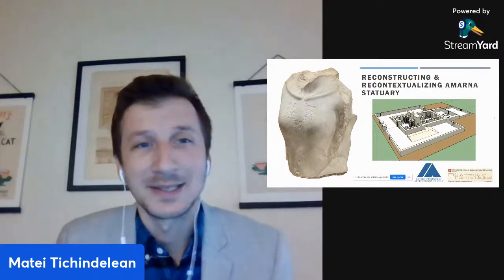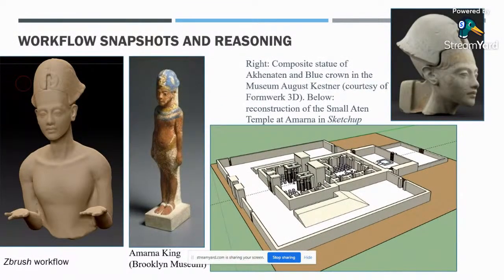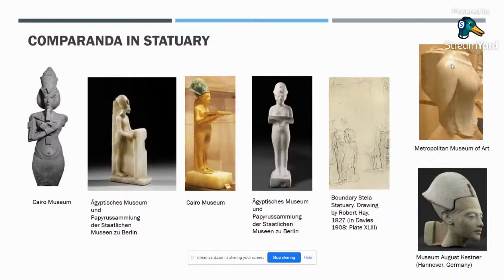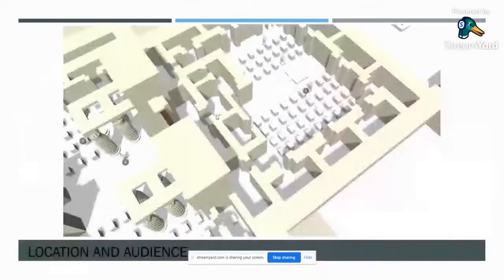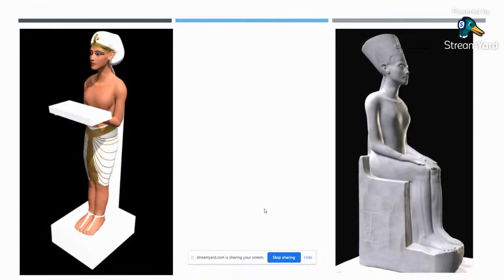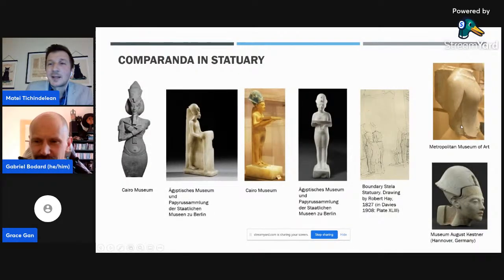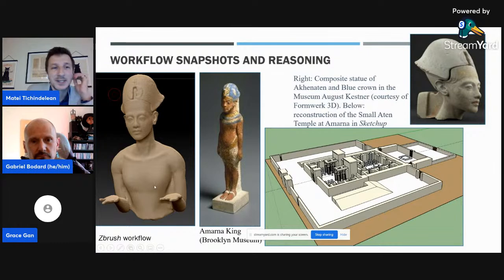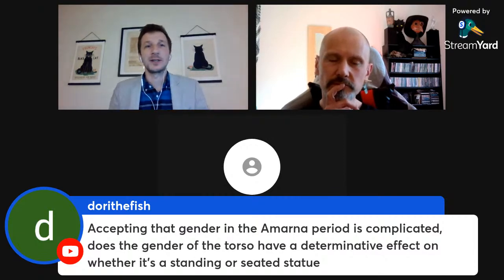Matei Tichindelean - Digital Reconstruction of the Akhenaten Torso in the Brooklyn Museum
Friday May 27, 2022, 17:00 (UK time/UTC+1)

Matei Tichindelean (UCLA)
Digital Reconstruction of the Akhenaten Torso in the Brooklyn Museum

The Torso of Akhenaten (inv. No. 58.2) in the Brooklyn Museum is an excellent example of Amarna style sculpture—an artistic technique employed during the reign of the “heretic” pharaoh Akhenaten. This study uses photogrammetry to render an accurate 3D state model and a subsequent reconstruction model intended to help address questions regarding the nature of worship centered on the Aten. The reconstruction is based on theological and royal iconography specific to the Amarna period. It sheds light on the religious reorganization of the New Solar Theology and aims to facilitate a better understanding of the role of royal statuary in the context of an Egyptian temple.

Most of the literature surrounding statues of Akhenaten concentrates on the theme of the artistic and religious revolution associated with his reign. Even though there are many art-historical discussions about the theological implications of Amarna art, the questions that this study attempts to answer focus mainly on royal statuary and more specifically the cultic purpose it played in ritual activity. What was the intended audience for this type of statuary? Where was the statue originally located? What role did the statuary serve? Possible answers will be presented illustrated by an accurate 3D model of the current state of the statue, rendered using photogrammetry. After these preliminary issues have been settled, the Brooklyn torso will be digitally restored in order to present the range of possibilities concerning its original condition and then reintegrated into its original context in order to better understand how it functioned.